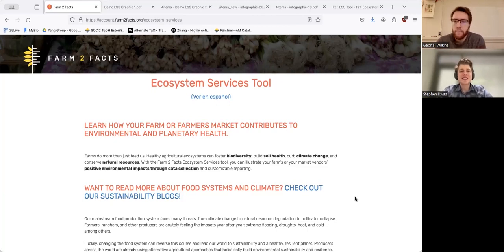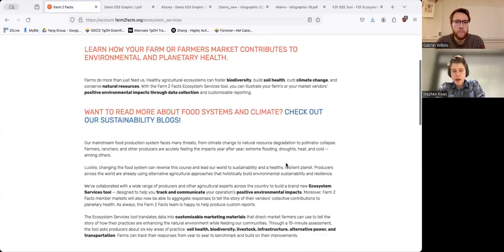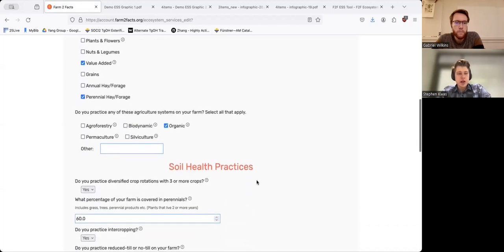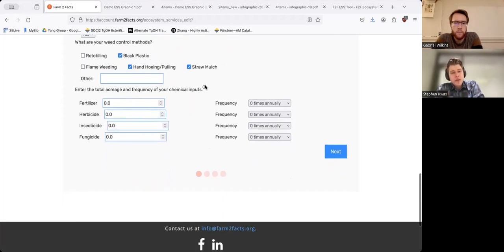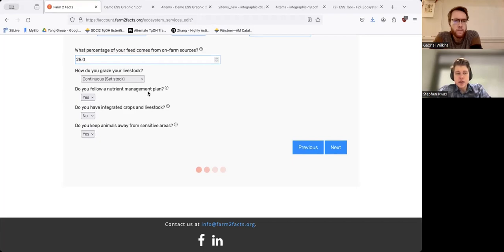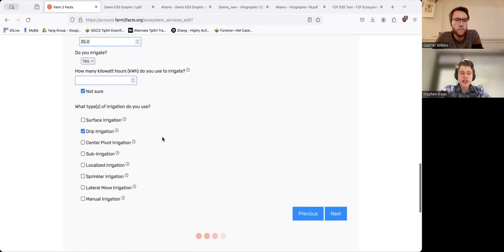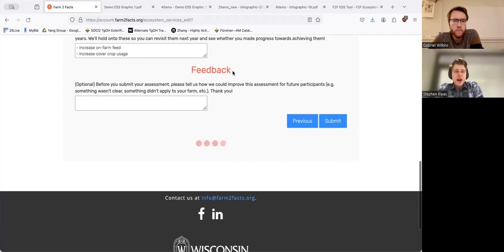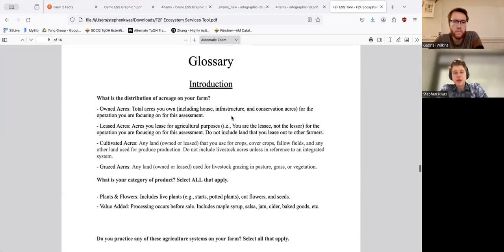F2F Ecosystem Services (ESS) Tool - Intro and Demo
Stephen Kwas walks us through the Farm2Facts Ecosystem Services Tool, including the online interface and the multiple ways to enter data.

00:00 - Intro & Tool Development
02:48 - Website Navigation & Tool Introduction
06:15 - (1) Soil Health Practices
08:42 - (2 & 3) Alternative Power; Livestock
10:57 - (4 & 5) Hauling to Markets; Farm Infrastructure and Machinery
13:52 - (6) Biodiversity; Closing sections
16:16 - Results & Printable Version